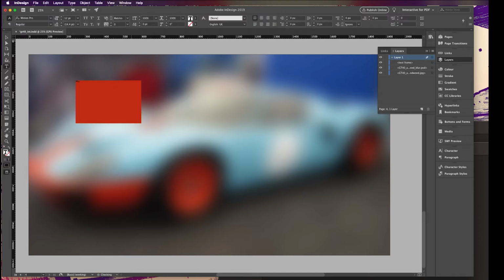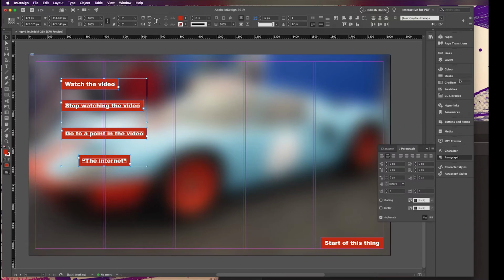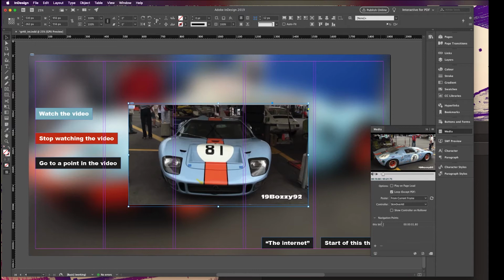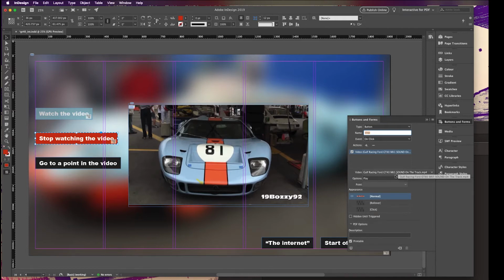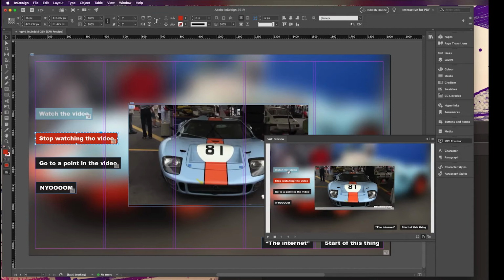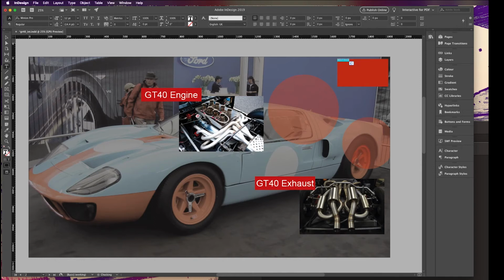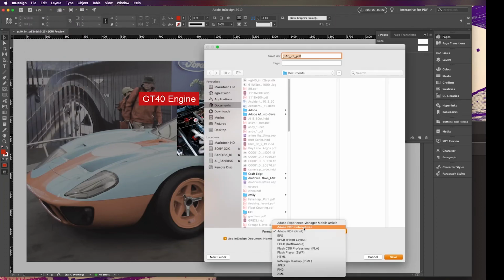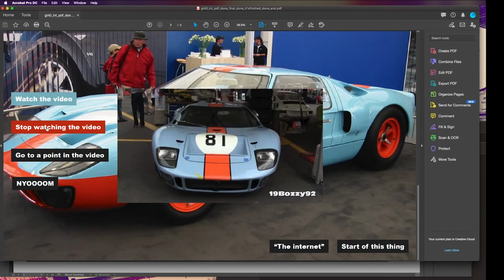interactive pdf 4 - Embedding and playback of videos